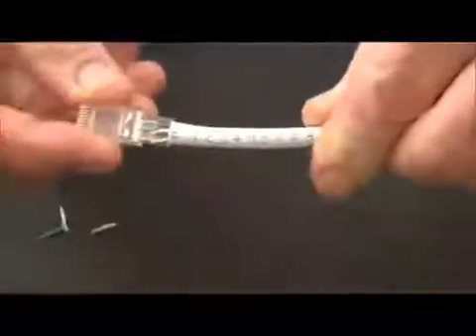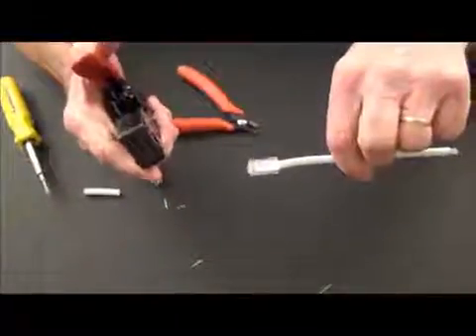Platinum Tools Cat6 High Performance RJ45 Connectors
Platinum Tools Cat6 High Performance - Round-Solid 3-Prong
This 3 piece system makes terminating Cat6 quick & easy. The spacer bar acts as the stopping point for pair separation. Add the liner bar to maintain wiring configuration, and you are done. Simply flush cut the conductors and slide assembly into the connector and terminate.
Superior Performance
For round solid wire
3 prong contact design
UL rated, RoHS
FCC compliant
Gold plated contacts, 50u
Round-Stranded available

Part#
106170  RJ45 (8P8C) Cat6 High Performance, Round-Stranded. 500/Bag
106172C  RJ45 (8P8C) Cat6 High Performance, Round-Stranded. 25/Clamshell.
106173J  RJ45 (8P8C) Cat6 High Performance, Round-Stranded. 100/Jar.
106175  RJ45 (8P8C) Cat6 High Performance, Round-Solid 3-Prong. 500/Bag.
106177C  RJ45 (8P8C) Cat6 High Performance, Round-Solid 3-Prong. 25/Clamshell.
106178J  RJ45 (8P8C) Cat6 High Performance, Round-Solid 3-Prong. 100/Jar